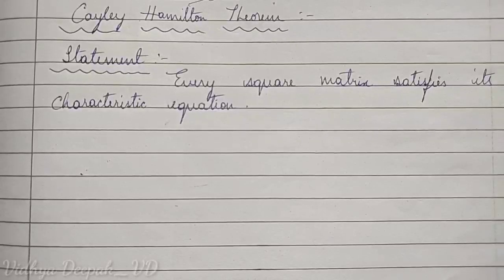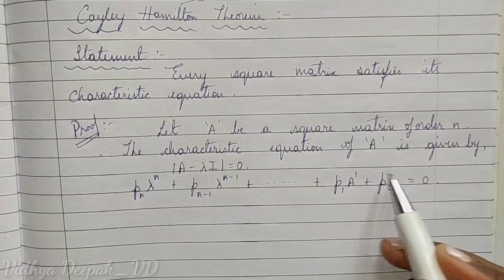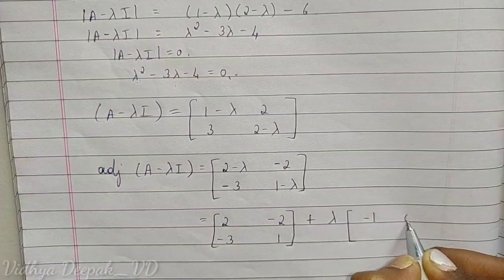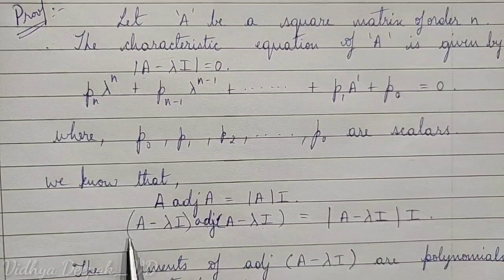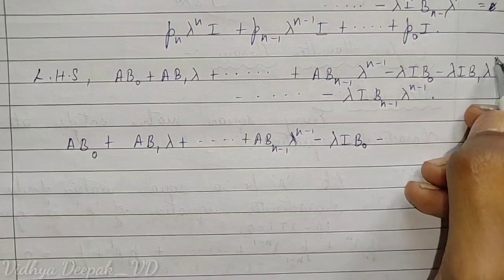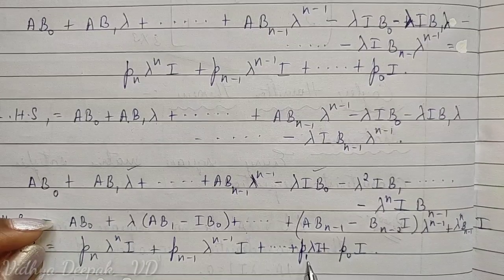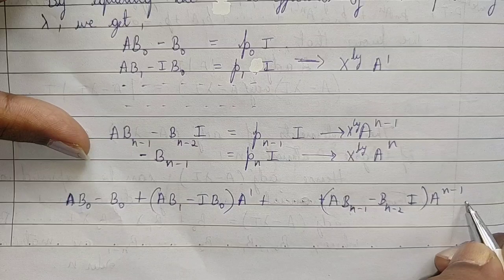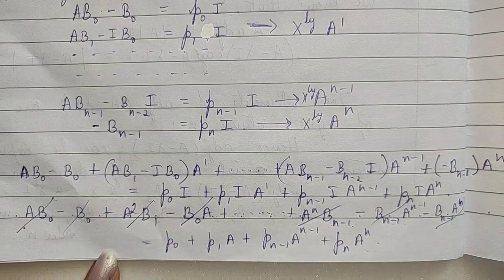Cayley Hamilton Theorem with proof/Vidhya Deepak_VD.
Hello Everyone...
Queries Solved:
1. Cayley Hamilton Theorem with proof